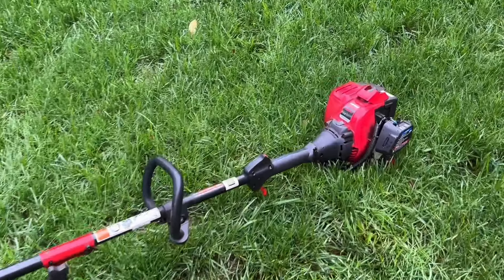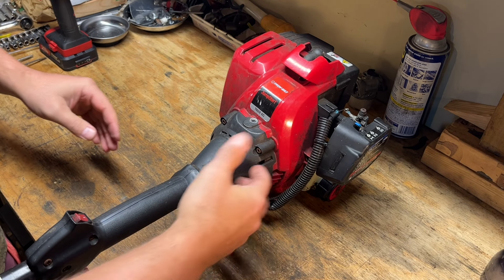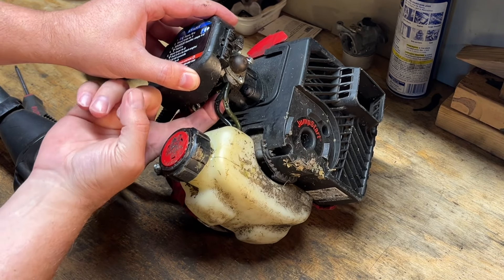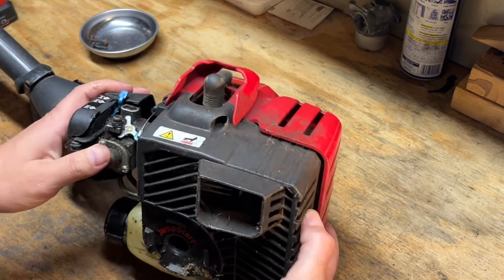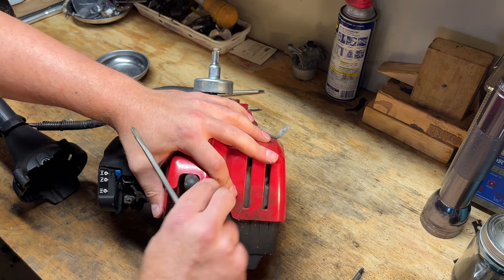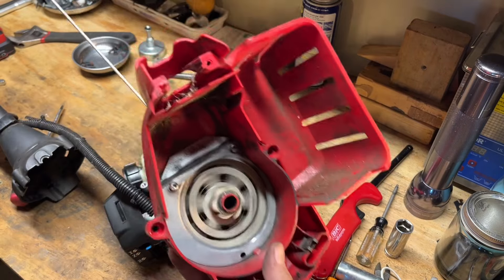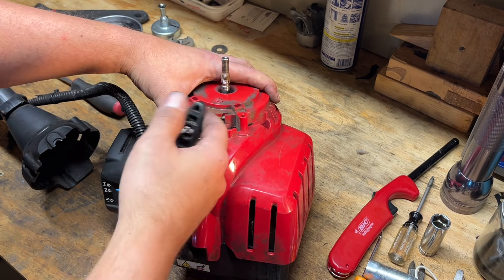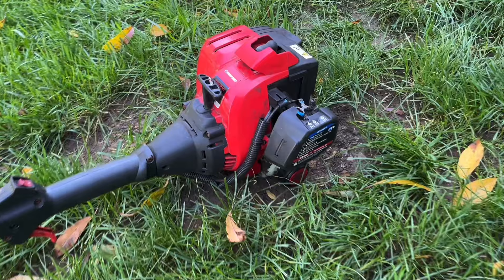Trash-Picked String Trimmer, What Does It Need? - Troy-Bilt (by MTD) TB22EC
I was tipped off that this Troy-Bilt TB22 EC (Item 41BDZ22C766) string trimmer was down the street being thrown out on trash day, so I went and grabbed it. Let's see what it needs to get going again.

Plastic Piston Stop -- Stens 700-842

Torx Screwdriver Set -- Craftsman CMHT65051

Adjustable Wrench Set -- Craftsman CMMT12001

Pin Punch Set

Machinist/Engineer Hammer (style shown in video, but any hammer will do)

Starter Rope/Pull Cord (with handles) -- Size 4 (1/8"/3.0MM Diameter)

Fuel Line Variety Pack